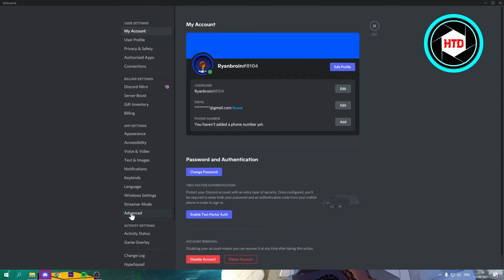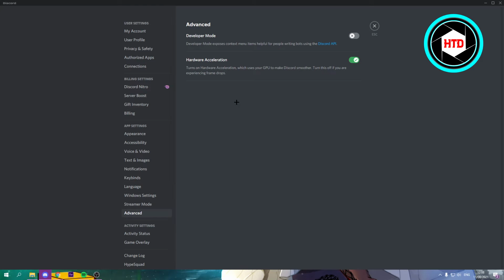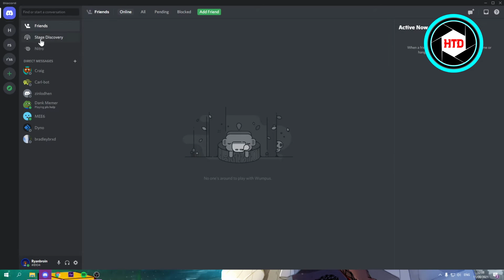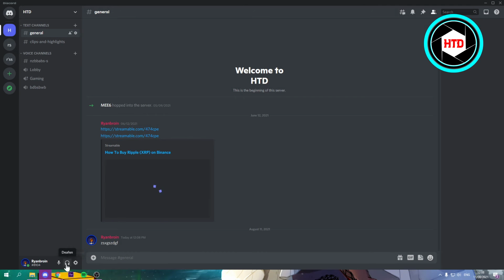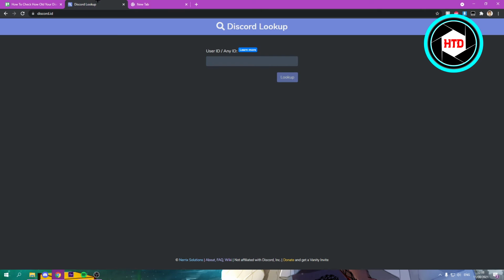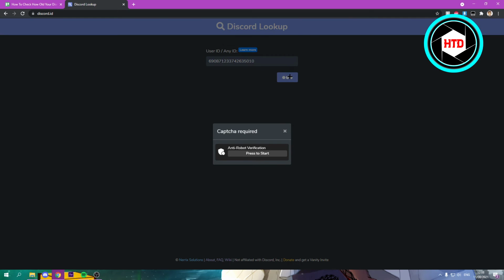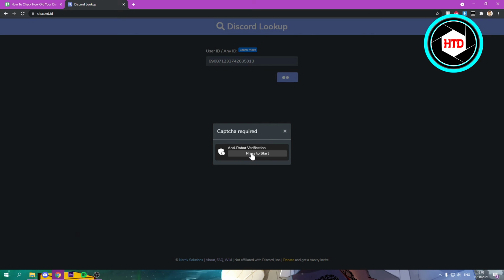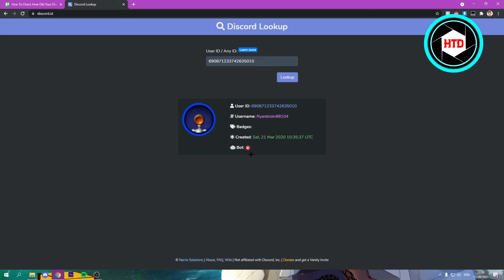How to Check how Old your Discord Account is (2025)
Learn How to Check how Old your Discord Account is